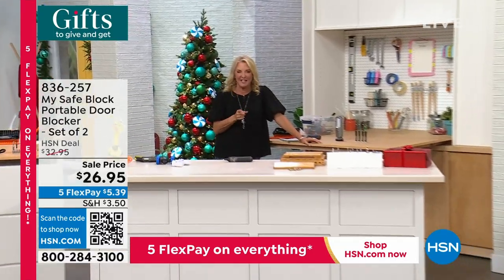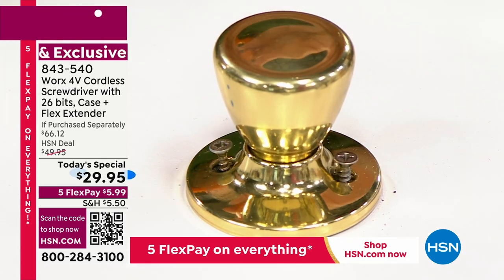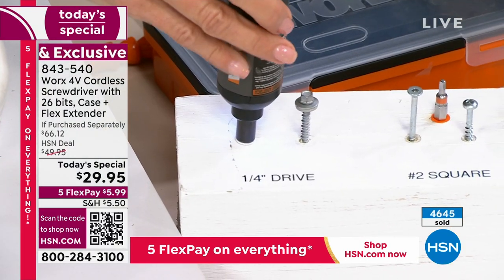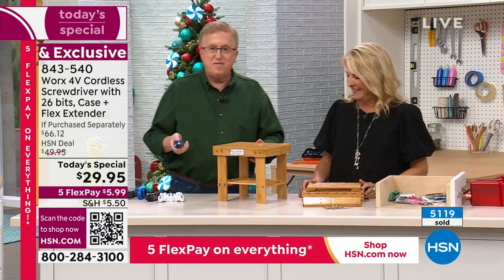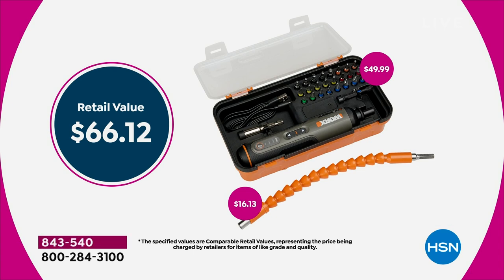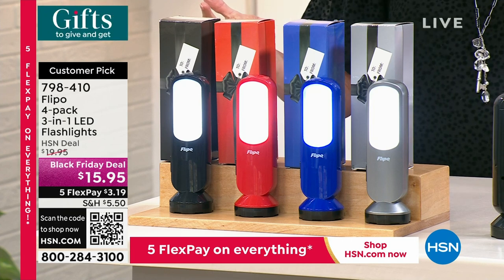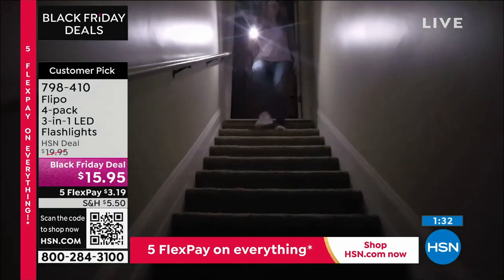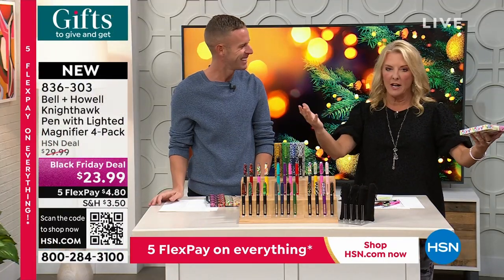HSN | Gifts to Give & Get 10.27.2023 - 01 AM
HSN makes it easy to find great gifts and treat yourself too, so shop early to find brand-new gifts.